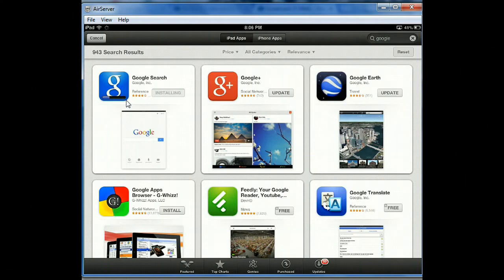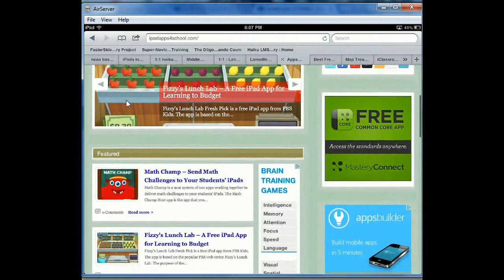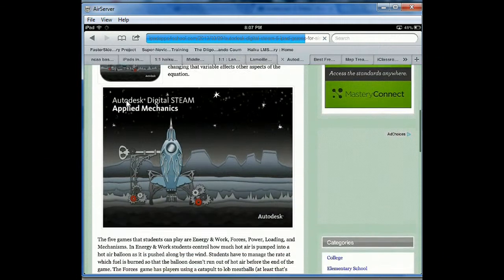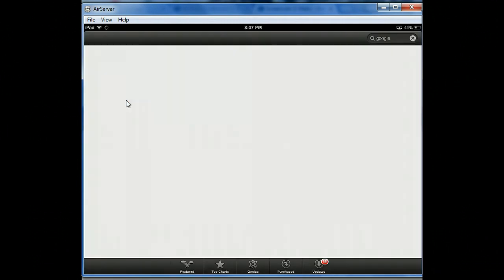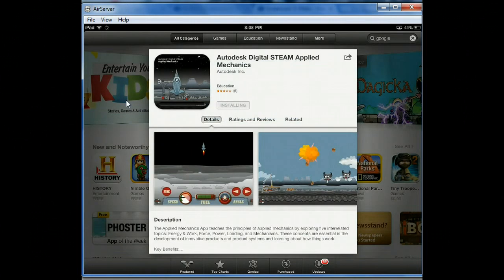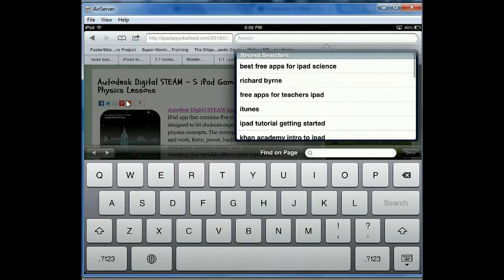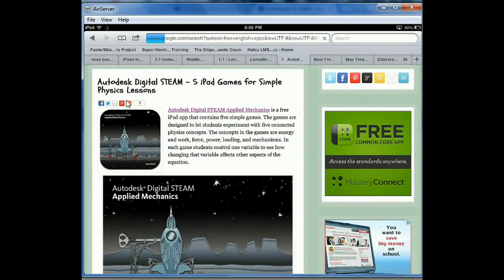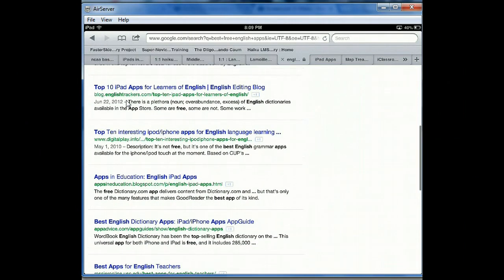Module 1 downloading apps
how to down load an app